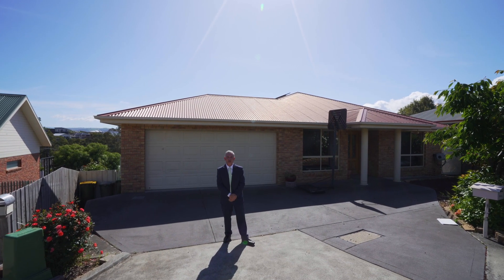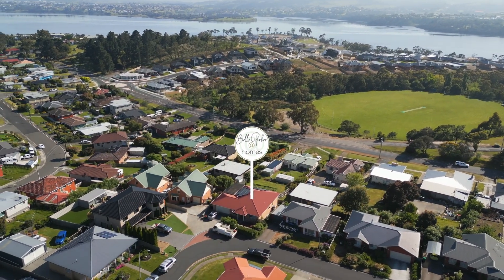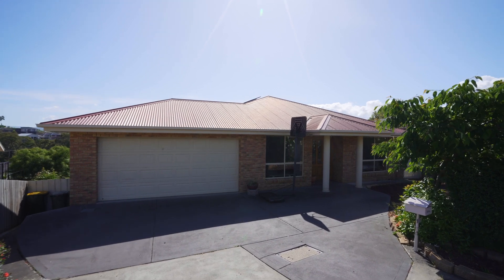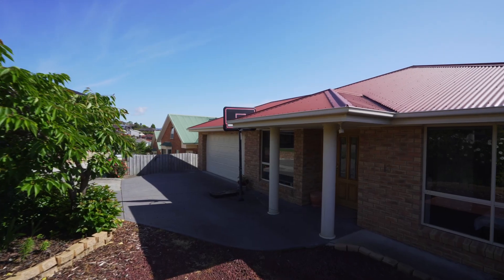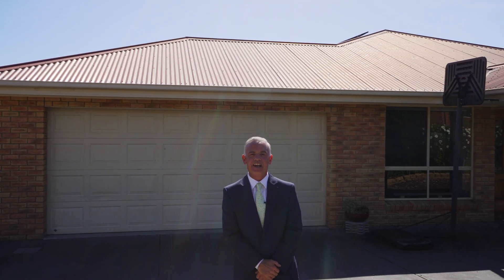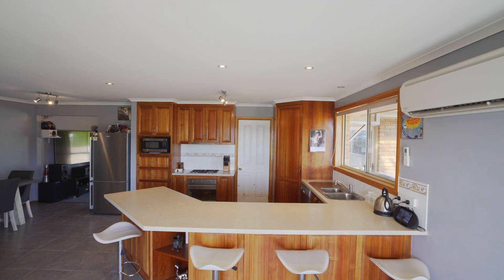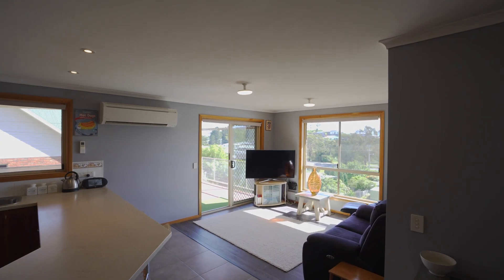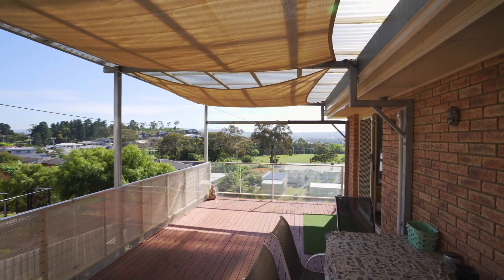13 Elmac Crescent, Austins Ferry